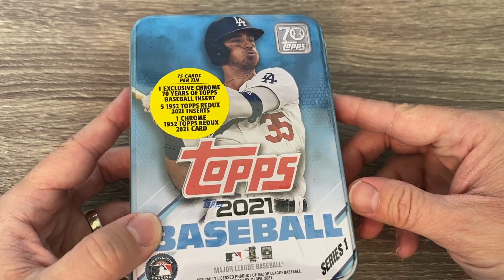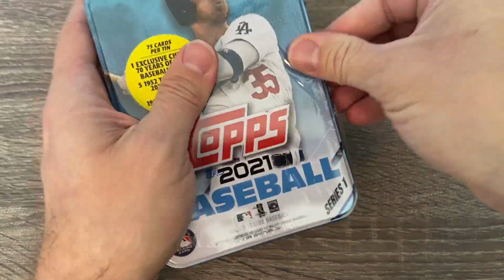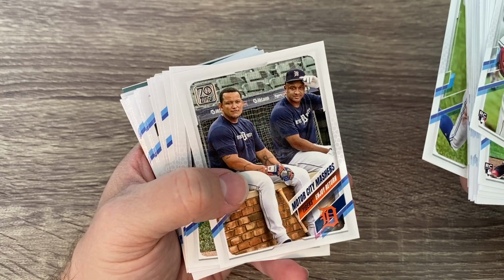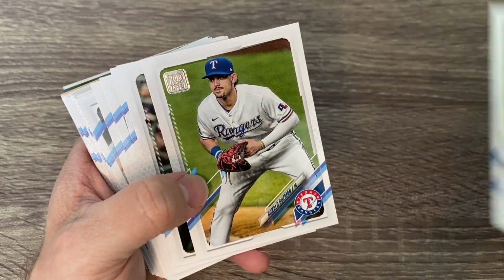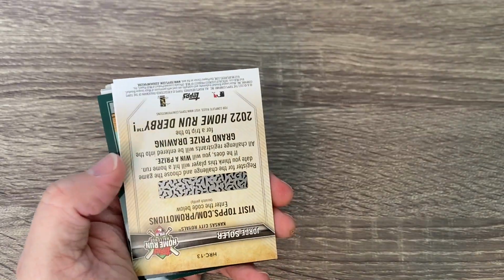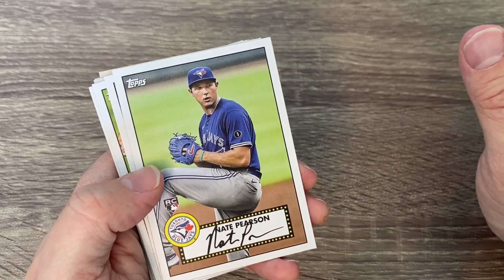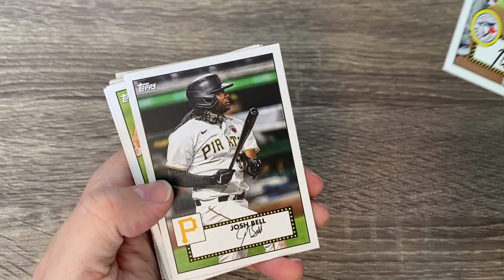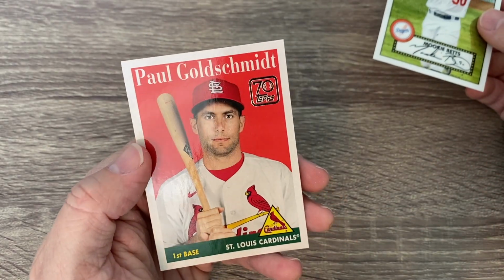2021 TOPPS TIN!! LOVE THE LOOK OF THE 52 CHROME!!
Grabbed a 2021 Topps Series 1 Tin from my LCS today.   The tin is really cool.